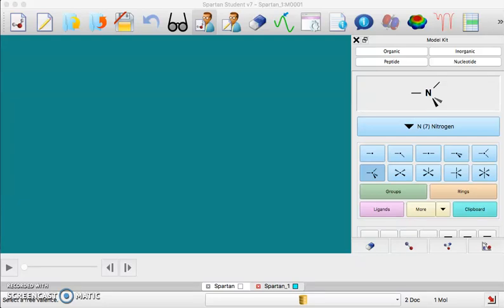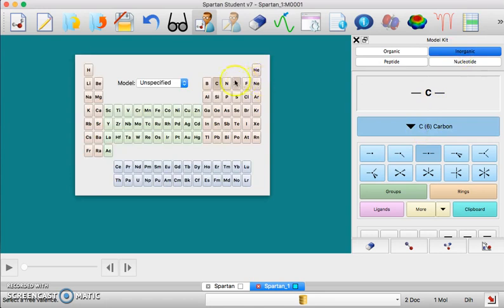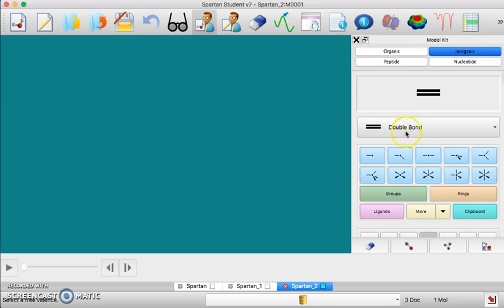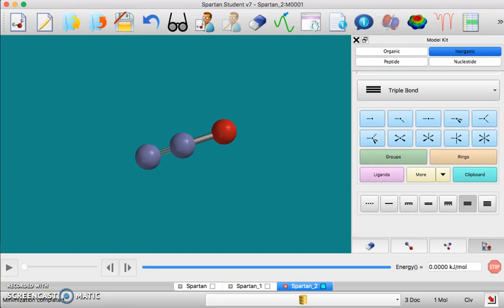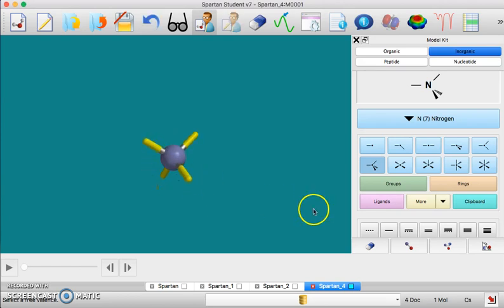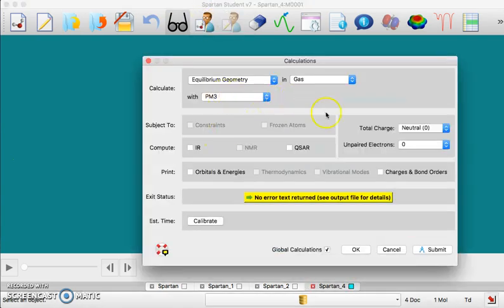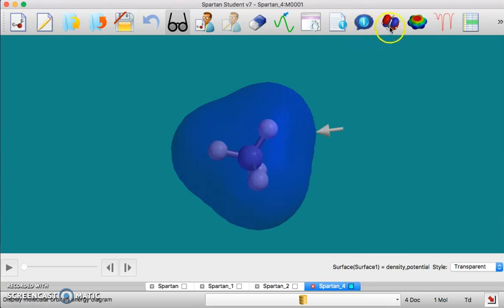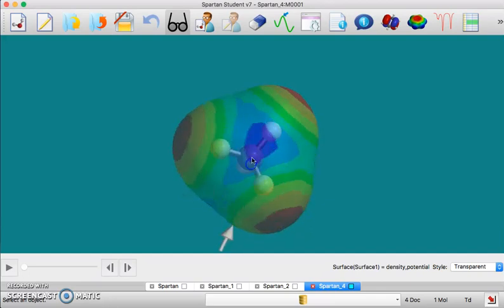05 Spartan Building Molecules 2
Building a few different molecules and looking at NH4+.